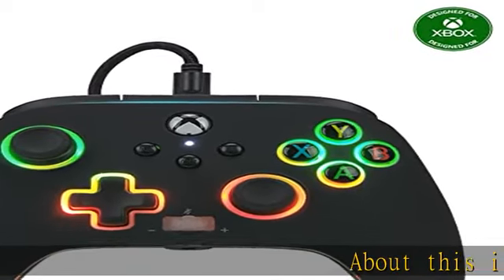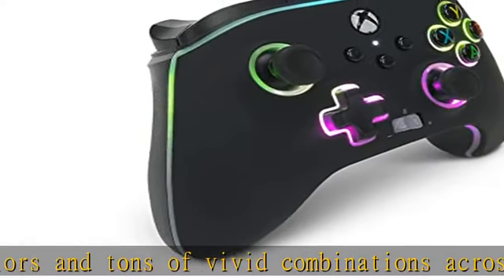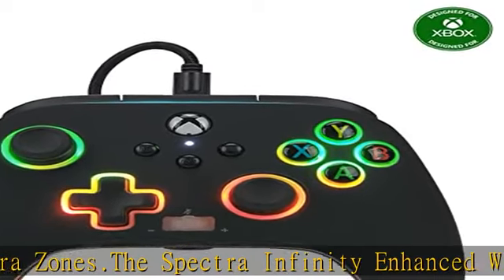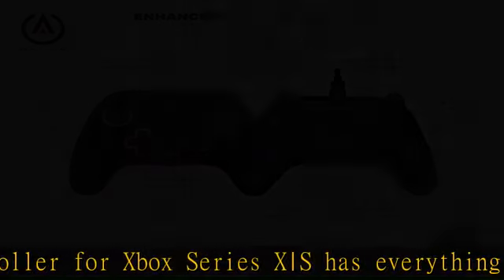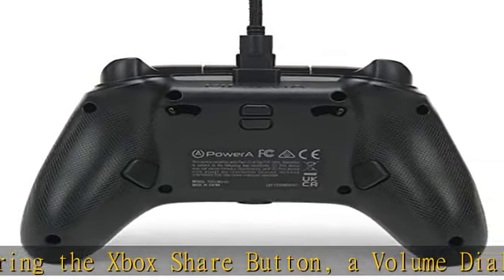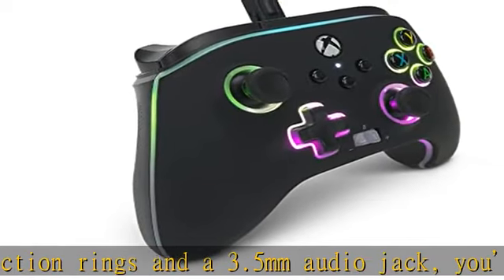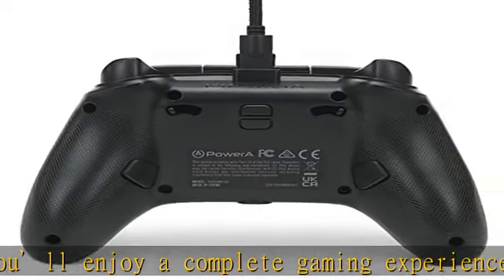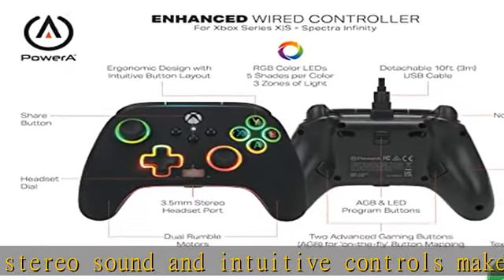PowerA Spectra Infinity Enhanced Wired Controller for Xbox Series X|S- Black